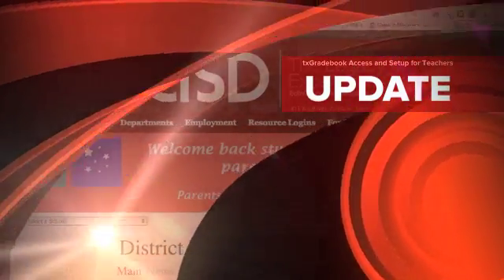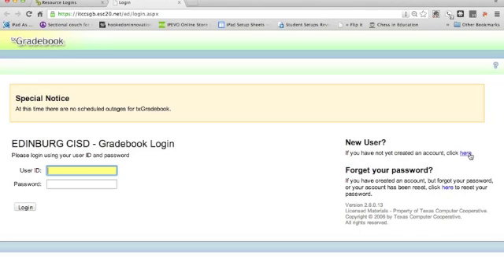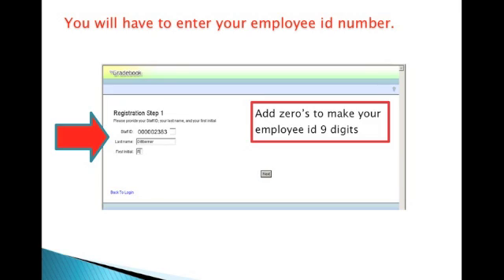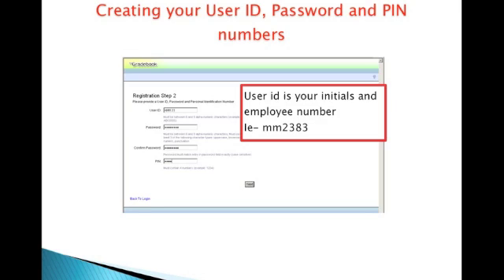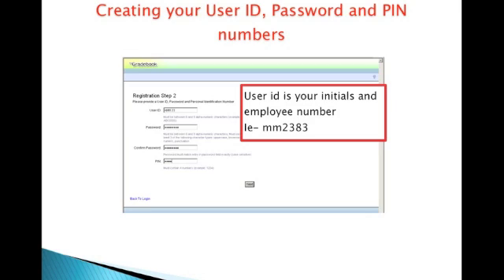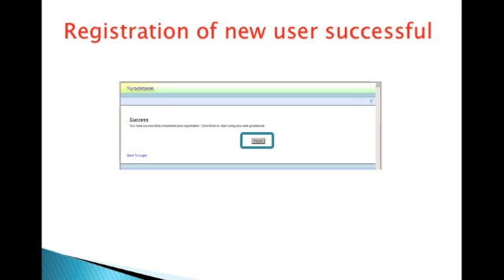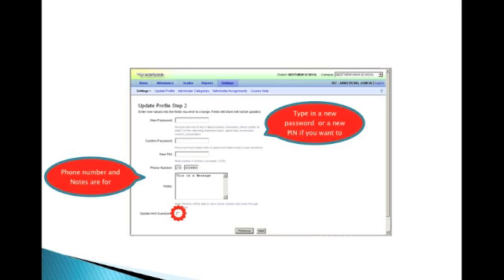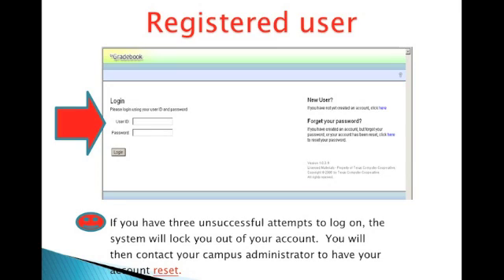txGradebook Access and Setup for Teachers